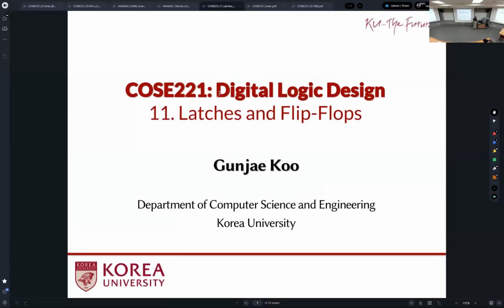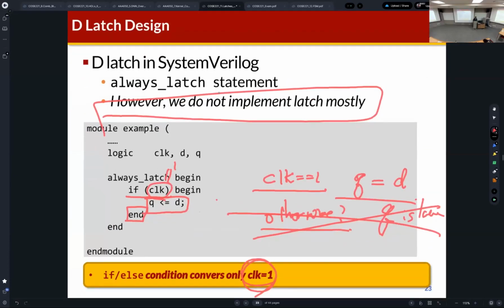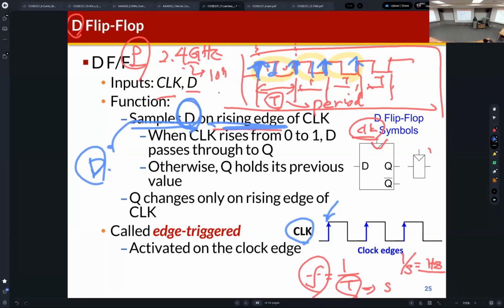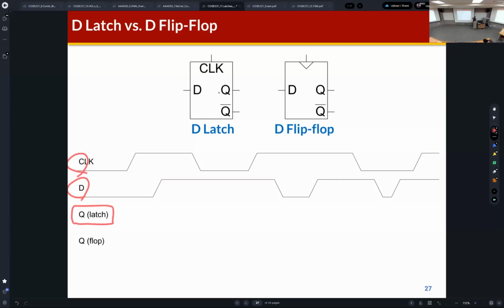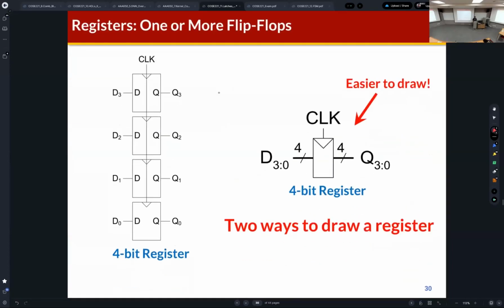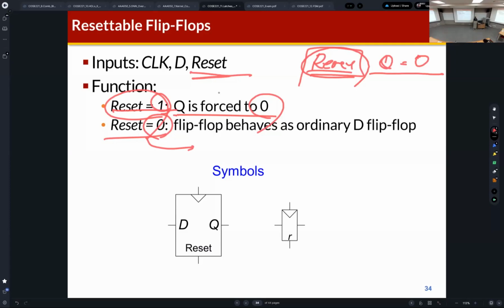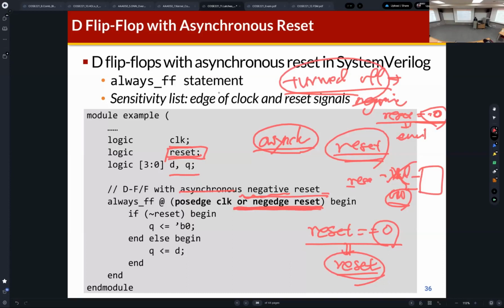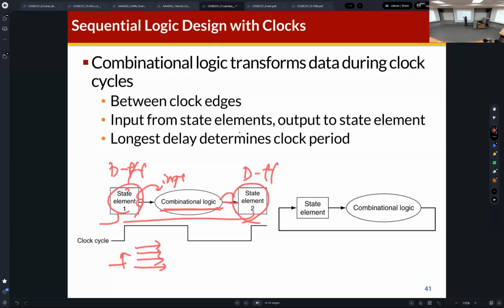COSE221 - Flip-Flops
Day 18 - Flip-Flops